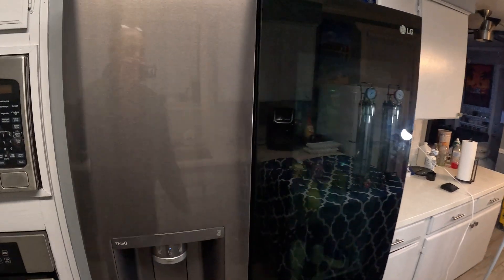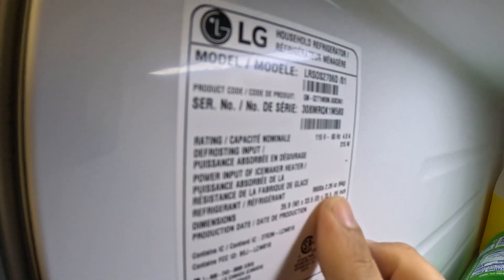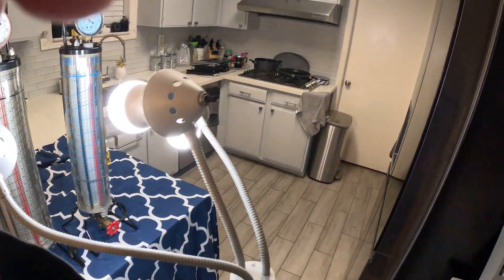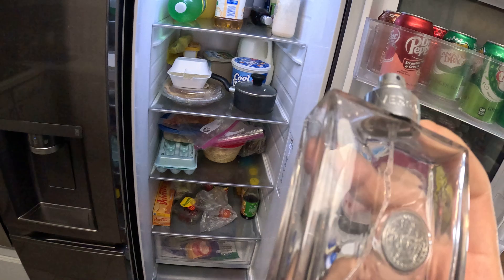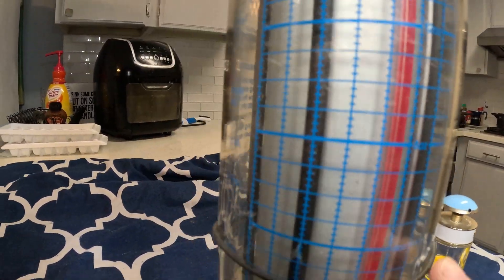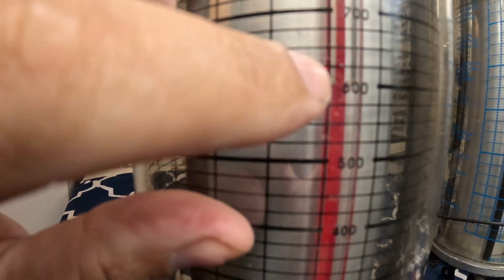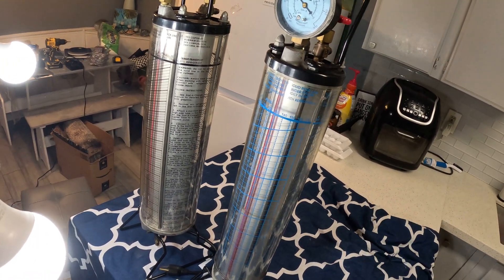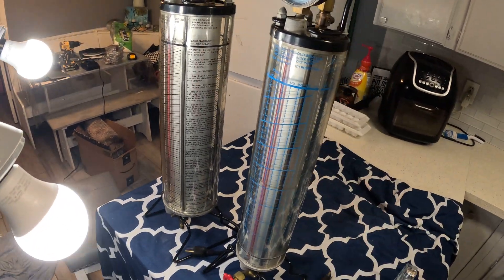(Part #2) How To Correctly Add / Recharge Freon to your Home Refrigerator R134a R600